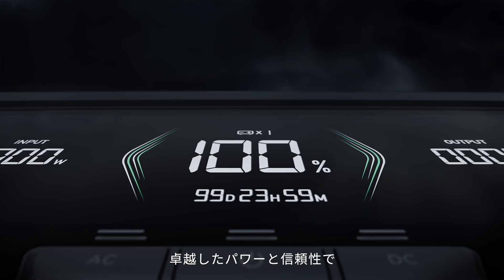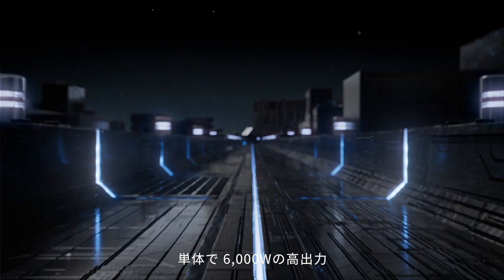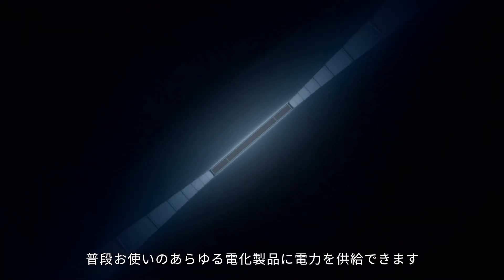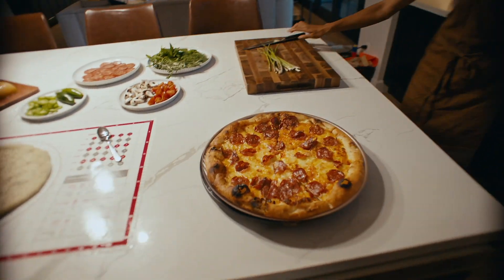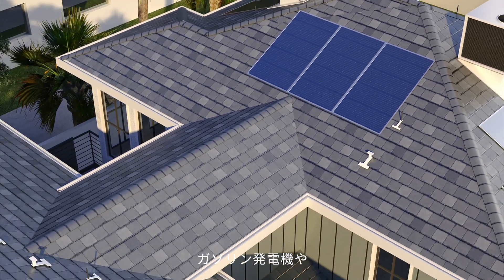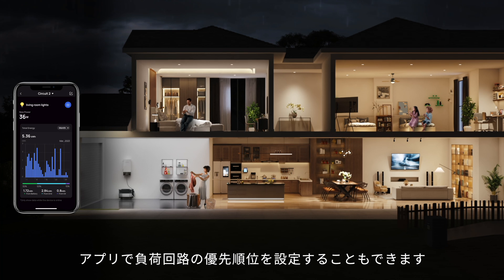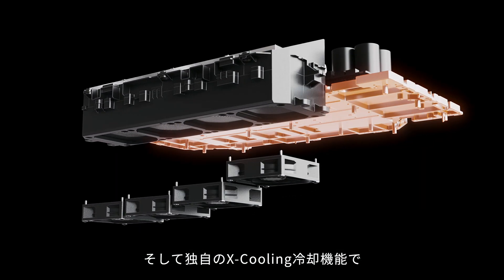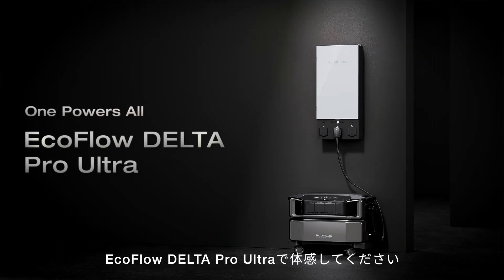持ち運べる家庭用蓄電池 EcoFlow DELTA Pro Ultra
1台で家まるごとバックアップ可能な業界最高峰のポータブル電源、 EcoFlowDELTAProUltra がついに登場！

EcoFlow DELTA Pro Ultraは、EcoFlow史上最大容量＆高出力のポータブル電源です。
停電・緊急時と普段使いの両方に適しており、1台のバッテリーで6kWh容量、6,000W出力、5.6kWのソーラー入力と、業界最高峰のスペックを誇ります。EcoFlow スマートホームパネル 2（日本発売日は未定）と併用すると、停電時に家庭用回路からバッテリー供給へ自動的に切り替わります。